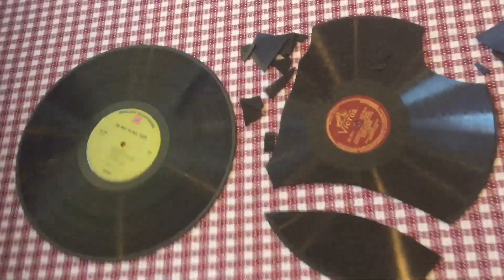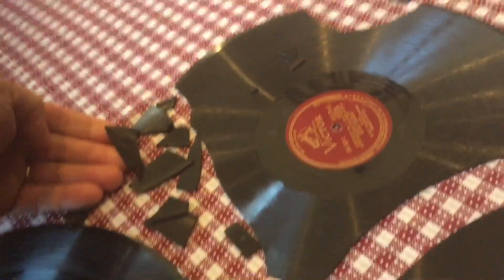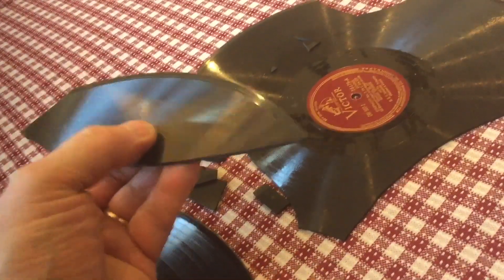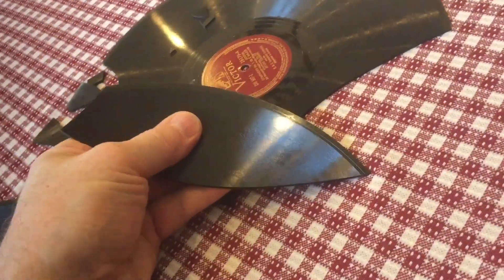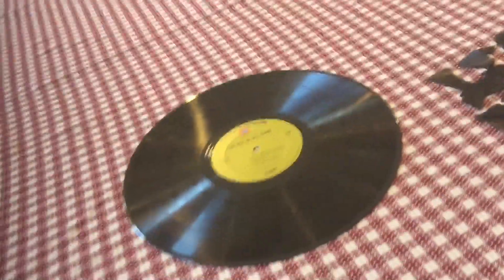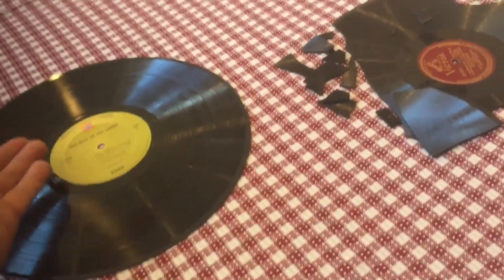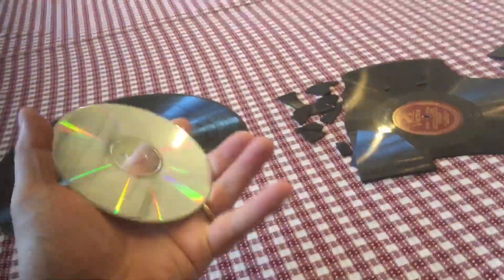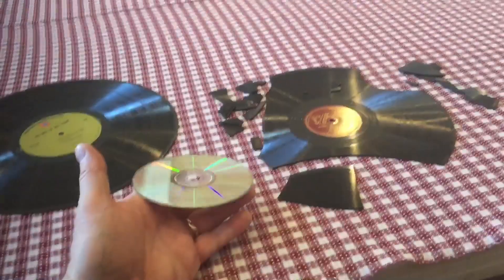what were “old records” MADE OF??